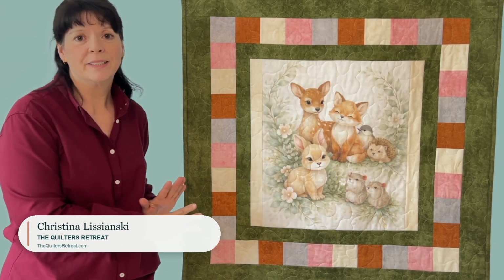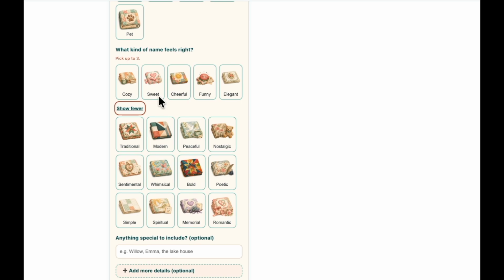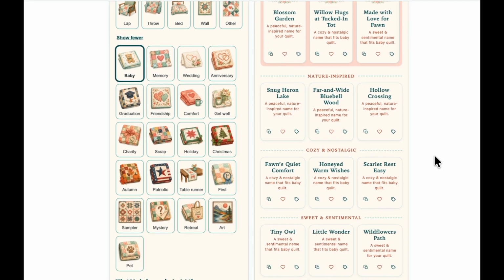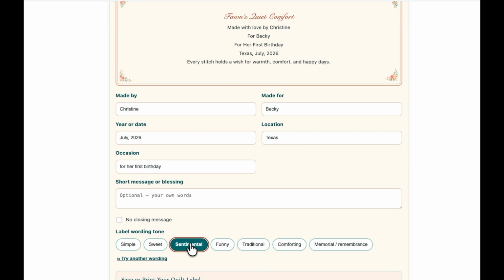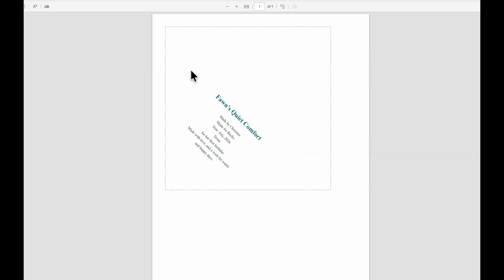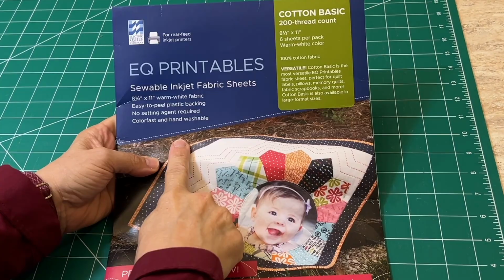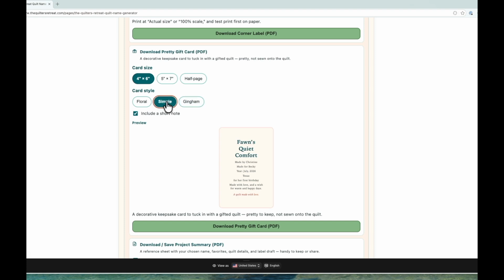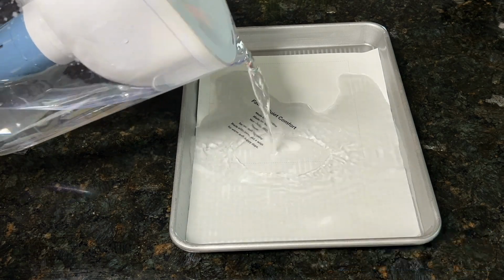How to Make a Personalized Quilt Label on Fabric | Free Quilt Label Maker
Give your quilt a name, create a personalized fabric label, and make a coordinating gift card—all with our free Quilt Name and Label Studio.

In this tutorial, I’ll show you how I use the tool to name a cozy baby quilt featuring our Woodland Friends fawn panel. Then we’ll turn that name into a printable quilt label, print it on an EQ Printables Inkjet Fabric Sheet, prepare the fabric, and sew the finished label onto the back of the quilt.

We’ll also create a pretty gift card to print on cardstock and tuck into the gift box.

Whether you are finishing a baby quilt, wedding quilt, memory quilt, comfort quilt, or another handmade gift, a label helps preserve the story of who made it, who received it, and why it was made.

In this video, you’ll learn how to:

• Choose details that inspire quilt-name ideas
• Generate, save, and compare possible quilt names
• Personalize the wording for your quilt label
• Choose a printable label size and design
• Print a test copy before using printable fabric
• Print a quilt label on an inkjet fabric sheet
• Prepare and trim the printed fabric label
• Sew the label onto the back of your quilt
• Make a coordinating printable gift card

CHAPTERS

00:00 Give your quilt a name and a story
00:40 Using the Quilt Name Generator
01:31 Generating and choosing a quilt name
02:41 Personalizing the quilt label
04:15 Downloading and test-printing the label
04:59 Printing on an inkjet fabric sheet
06:19 Creating a printable gift card
07:14 Soaking, drying, and trimming the fabric label
08:20 Preparing the label for the quilt
09:13 Sewing the label into the binding
09:54 Hand-stitching the label in place
10:28 The finished quilt label and gift card

MATERIALS USED

• EQ Printables Inkjet Fabric Sheets
• Inkjet printer
• Regular printer paper for the test print
• Cardstock or paper for the gift card
• Paper cutter or scissors
• Bowl or sink for soaking the printed fabric
• Iron and pressing surface
• Needle and coordinating thread

Always follow the preparation and care directions included with the printable fabric sheets you are using. Be sure to select Actual Size or 100% in your printer settings so the label prints at the intended size.

The sewn-in label stays with the quilt. The gift card gives the recipient something special to read when the quilt is first opened.

Name the quilt. Tell its story. Stitch it in.